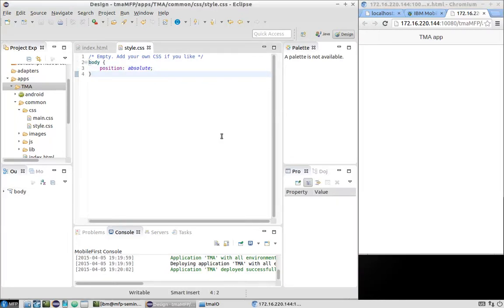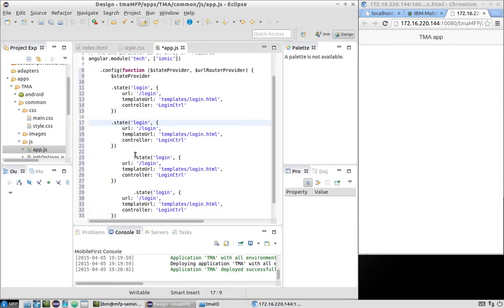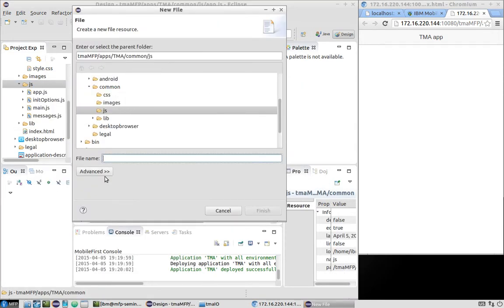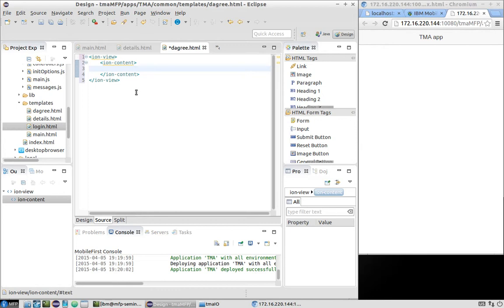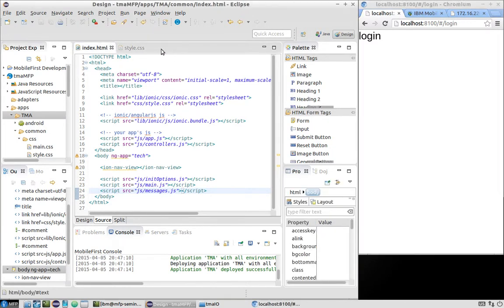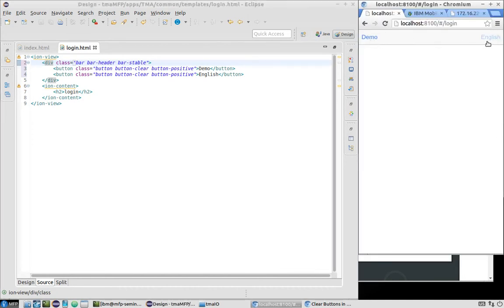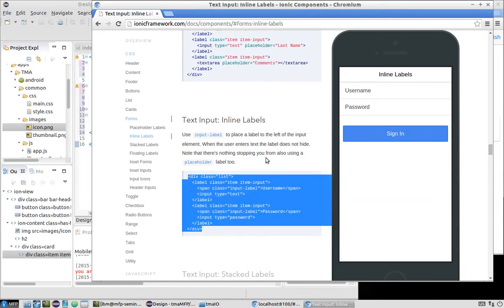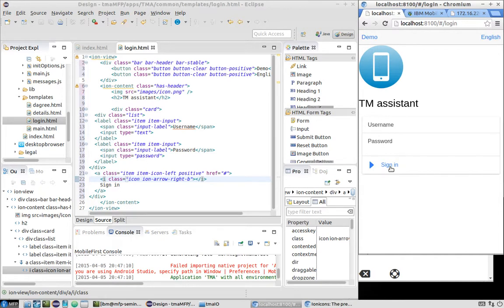Lab 3.2. IBM MobileFirst Platform practice seminar HD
**Task:** Create application navigation logic and controllers, prepare login screen

**Description:** Using angular create different states to have application navigation logic and prepare first screen - login